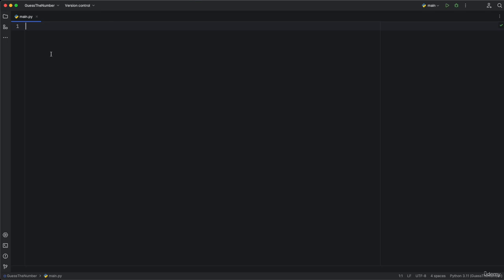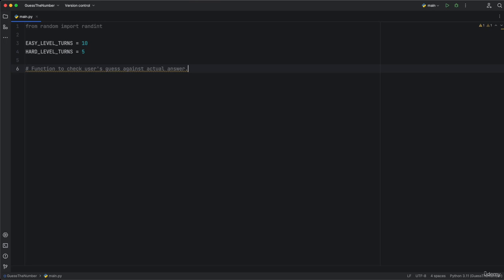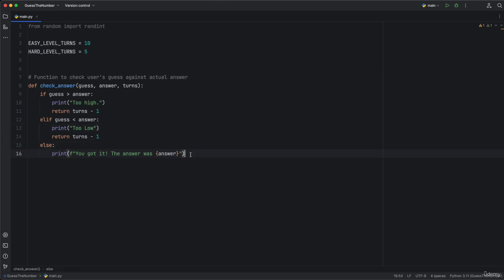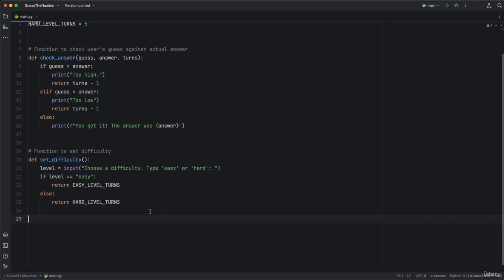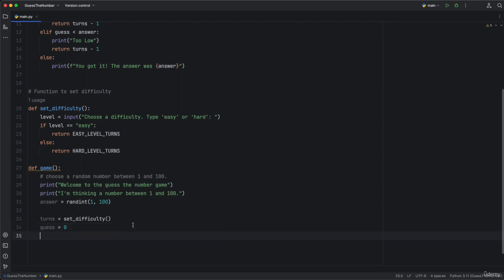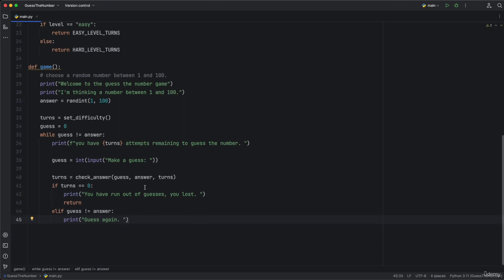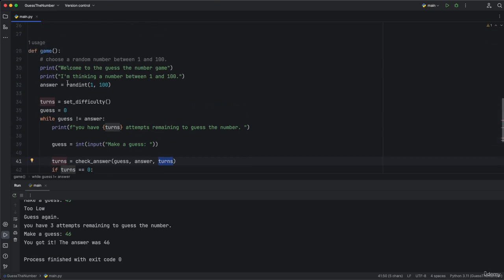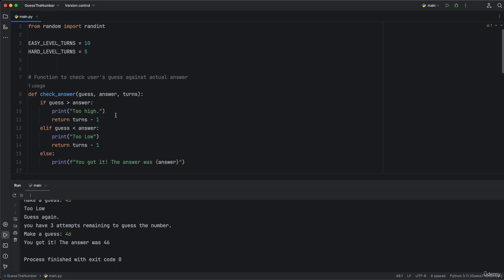6. Guess the Number Solution || 15. Beginner Python Local and Global Scope || Python Course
15. Beginner Python Local and Global Scope
• 1. Introduction
• 2. Local vs Global Scope
• 3. Block Scope in Python
• 4. Global Keyword
• 5. Guess the Number Practice Introduction
• 6. Guess the Number Solution
• 7. Don't be Discouraged!

1.Getting Started -- 5 Videos
2. Beginner Printing Text in Python -- 16 Videos
3. Beginner Python Data Types -- 14 Videos
4. Beginner If and Else Statements -- 17 Videos
5. Beginner Lists and Randomization -- 12 Videos
6. Beginner Python Programming Loops and Range -- 10 Videos
7. Beginner Functions and While Loops -- 11 Videos
8. Beginner Practicing Your Skills with Fun Projects -- 3 Videos
9. Beginner Word Game Practice -- 9 Videos
10. Beginner Functions with Inputs -- 7 Videos
11. Beginner Data Nesting and Dictionaries -- 8 Videos
12. Beginner Functions with Outputs -- 7 Videos
13. Beginner Setting Up Your Local Development Environment -- 7 Videos
14. Beginner Card game Project -- 8 Videos
15. Beginner Python Local and Global Scope -- 7 Videos
16. Beginner Python Debugging -- 10 Videos
17. Intermediate Object-Oriented Programming (OOP) -- 23 Videos
18. Intermediate GUIs, Tuples and Modules -- 12 Videos
19. Intermediate Event Listening -- 5 Videos